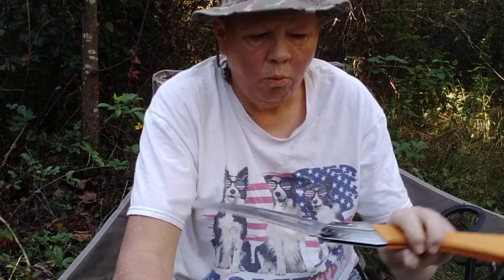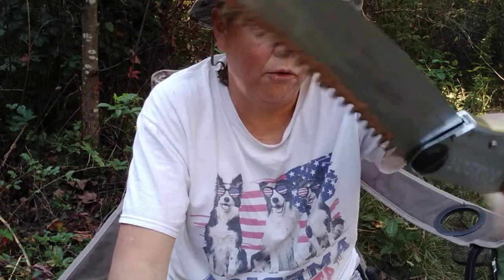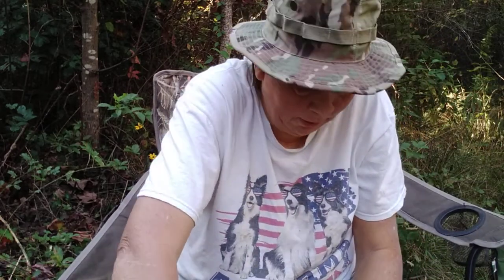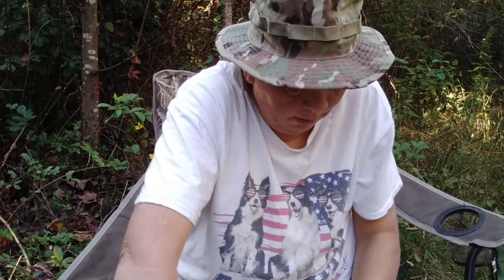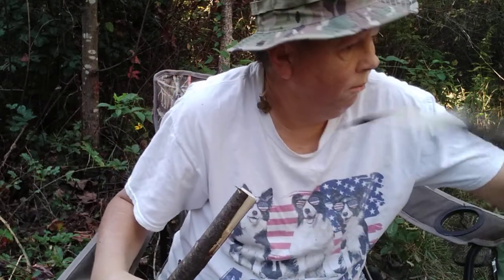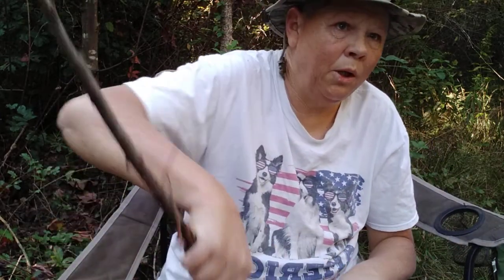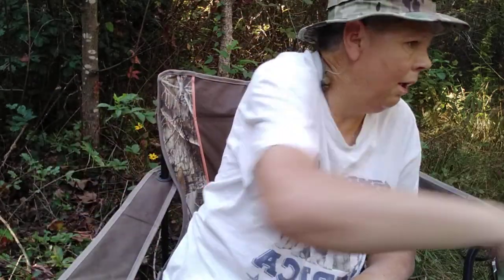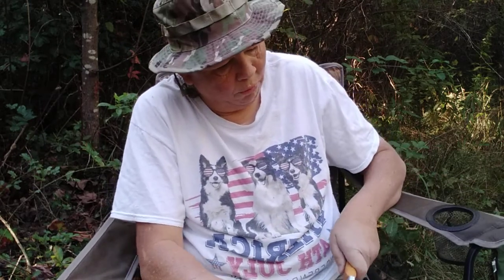Solo overnight 92622 pt6